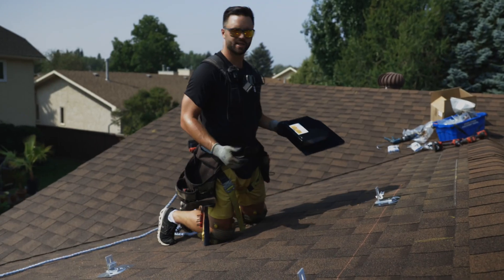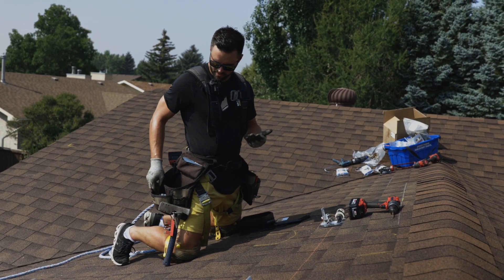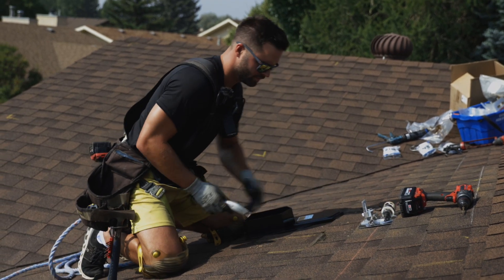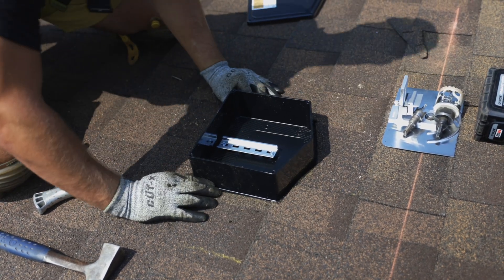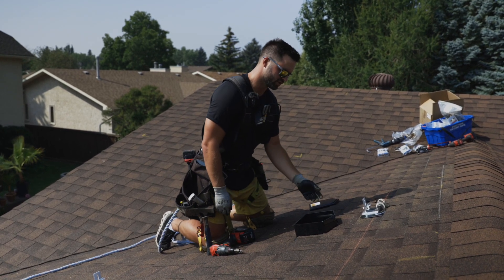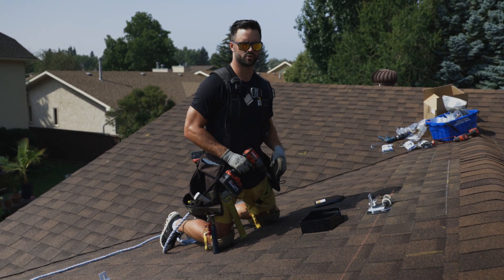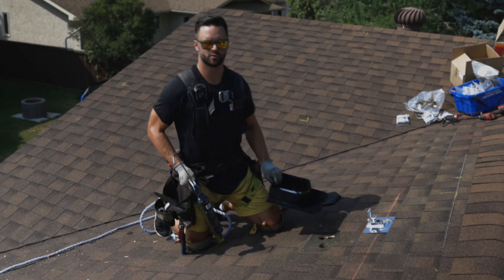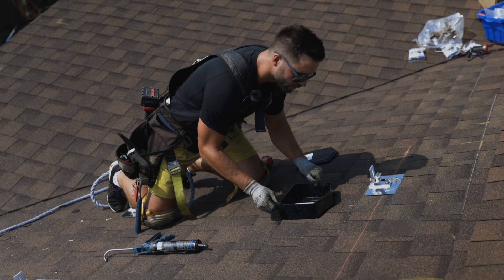DIY Solar | Solar Panel Roof Junction Box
In this video, we're showing you how to set up the wiring and install the junction box for your roof-mounted solar panels. If you're looking to safely and efficiently bring solar energy into your home, you're in the right place! We'll walk you through each step, including how to use an EZ Soladeck to securely route cables through your roof.

What You'll Learn:

Wiring Basics: We'll guide you step-by-step through setting up your solar panel wiring.

Installing the Soladeck: Discover why it's essential and see how we installed it on our roof.

Junction Box Setup: Get our tips on placing and securing the junction box, drilling holes, and using tar to prevent water damage.